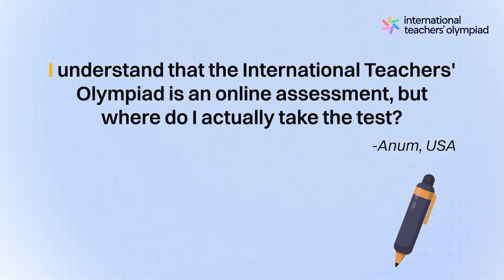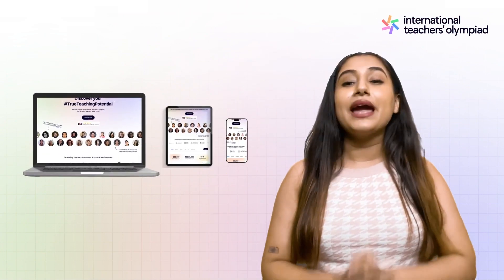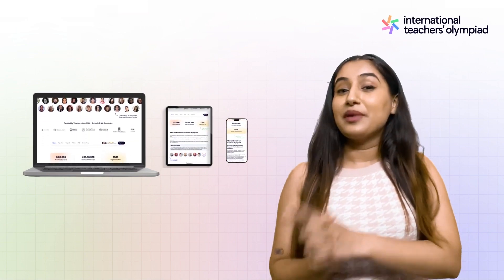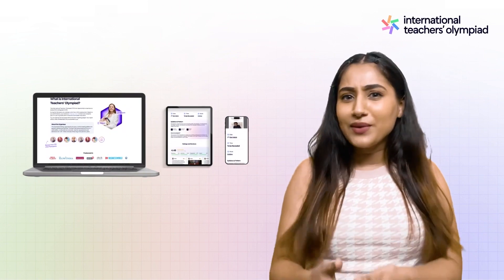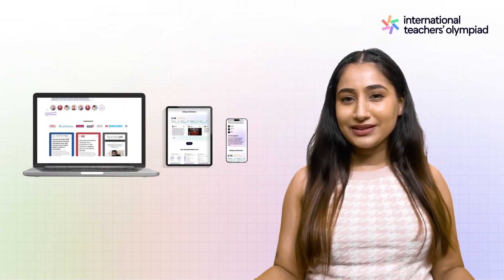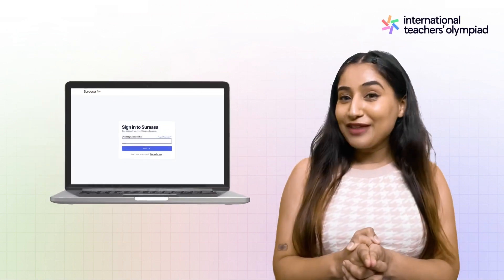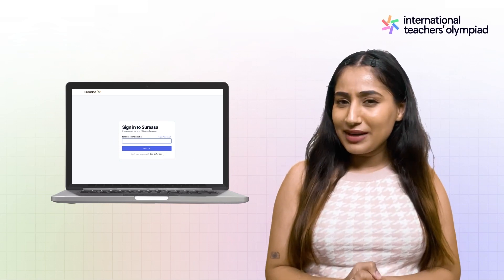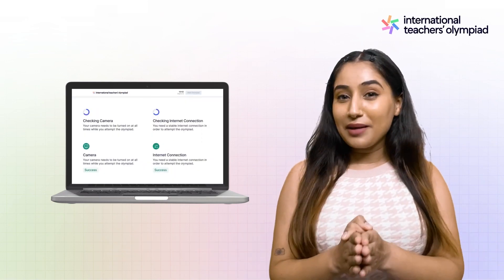How to Attempt International Teachers' Olympiad?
In this video, learn how to easily attempt International Teachers’ Olympiad exam from your preferred device - desktop, laptop, tablet, or even your mobile phone. Our host Pooja Pant breaks down the process and shows you how ITO is a hassle-free online assessment.

Got questions?
Chat with us on WhatsApp by clicking the

See you at ITO 2023! 👋